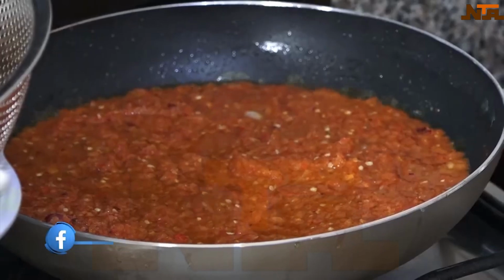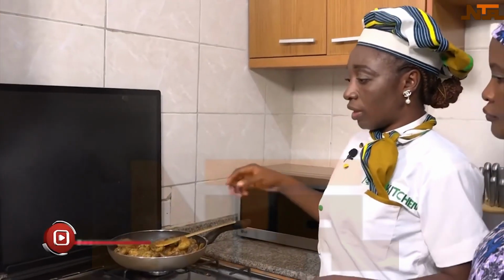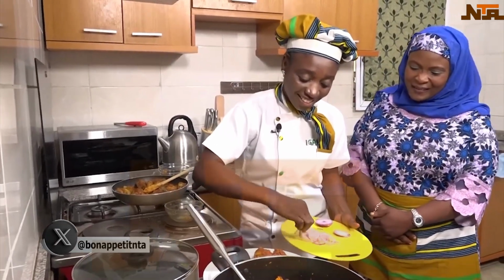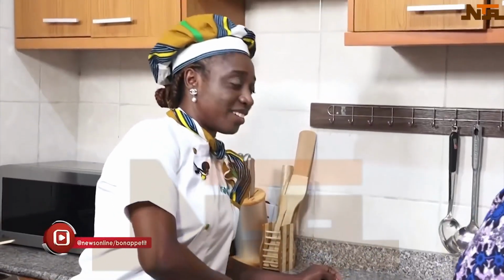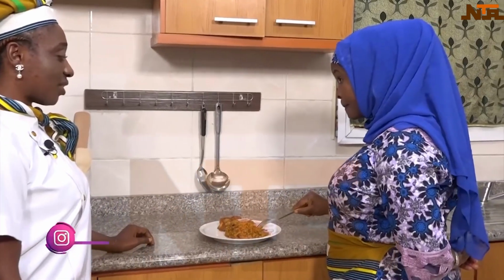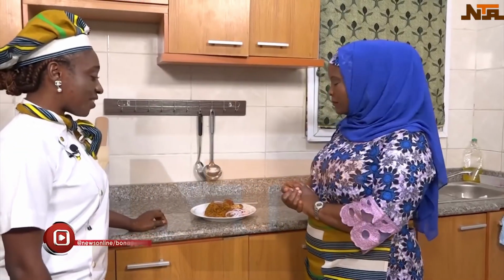Chicken Pepper Sauce for Igbaala Agugu Igala Delicacy 20\11\2024 | NTA